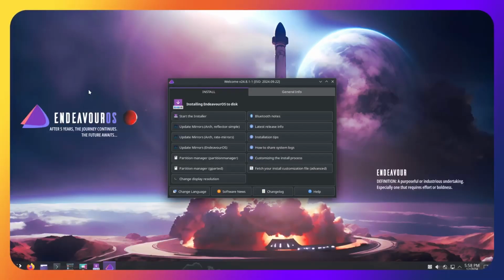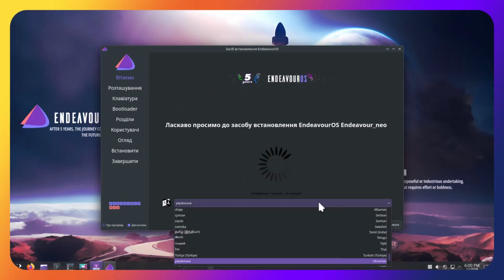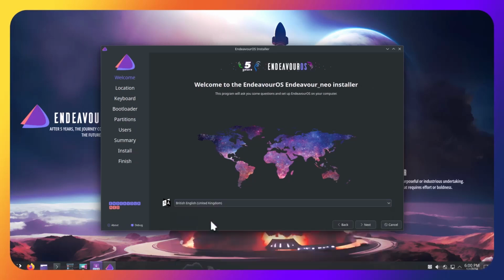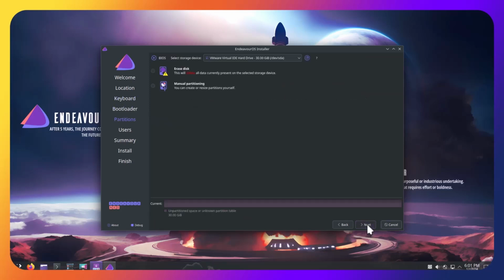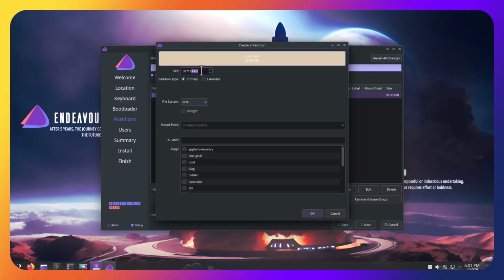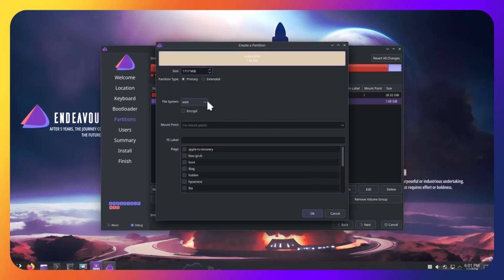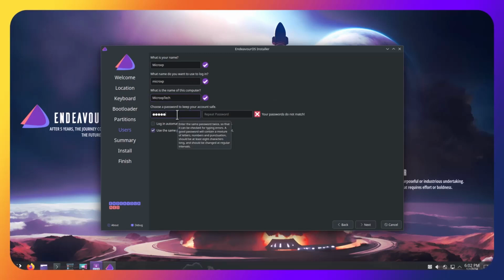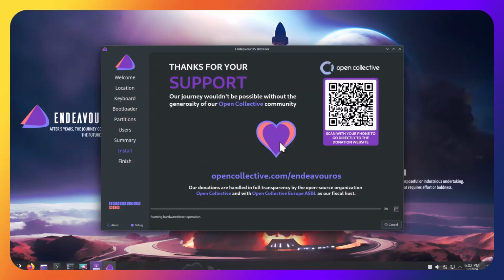EndeavourOS Linux: Your Ultimate Minimal Installation Guide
Overview of EndeavourOS
EndeavourOS is a Linux distribution based on Arch Linux, designed for users who want a simple and user-friendly installation experience while maintaining the flexibility and power of Arch. It aims to provide a lightweight and efficient operating system that is easy to customize.

Key Features
Rolling Release Model:
EndeavourOS follows a rolling release model, meaning users receive continuous updates. This ensures that you always have access to the latest software and features without needing to upgrade to a new version.
Minimal Installation:
The installation process is straightforward, allowing users to start with a minimal base system. You can install only the software you need, making it lightweight and efficient.
User-Friendly Installer:
The Calamares installer simplifies the installation process, making it accessible even for those new to Linux. It guides users through each step, offering options for partitioning and software selection.
Arch User Repository (AUR) Access:
EndeavourOS provides direct access to the AUR, which contains a vast collection of user-submitted packages. This allows users to easily install software that may not be available in the official repositories.

Customizable Desktop Environments:
Users can choose from several desktop environments during installation, including XFCE, KDE Plasma, and others. This flexibility allows users to tailor their experience to their preferences.
Active Community:
EndeavourOS has a welcoming and active community. Users can find support through forums, documentation, and social media, making it easier to troubleshoot and learn.
Focus on Learning:
While EndeavourOS is user-friendly, it also encourages users to learn about the Arch ecosystem. This makes it a great choice for those who want to deepen their understanding of Linux.
Benefits of EndeavourOS
Lightweight and Fast:
With a minimal installation, EndeavourOS runs efficiently on hardware with limited resources, making it ideal for older machines.
Cutting-Edge Software:
Users benefit from the latest software and features thanks to the rolling release model, ensuring they have access to the newest versions.
Flexibility and Control:
EndeavourOS gives users the control to customize their system according to their needs, whether for gaming, development, or general use.
Stability of Arch:
Being based on Arch Linux, EndeavourOS inherits the stability and performance that Arch is known for, while providing a more accessible entry point.
Great for Developers:
With easy access to development tools and software, EndeavourOS is an excellent choice for developers looking for a robust environment.
Conclusion
EndeavourOS is a fantastic option for both new and experienced Linux users who want the power and flexibility of Arch without the steep learning curve. Its user-friendly approach, combined with the richness of the Arch ecosystem, makes it an appealing choice for many.